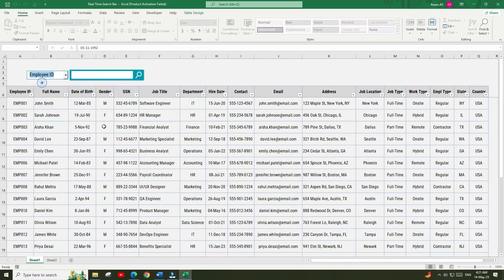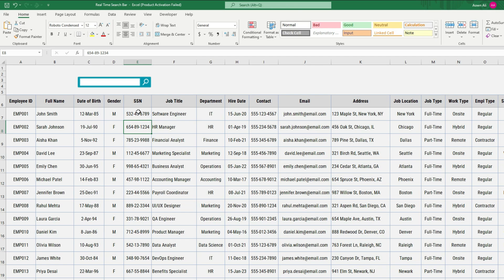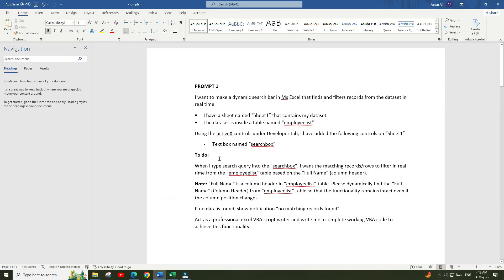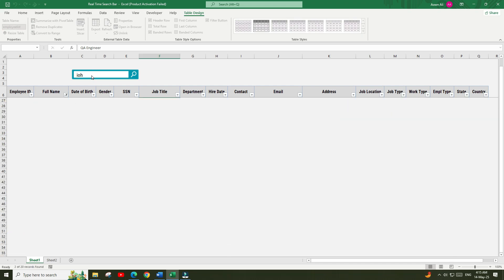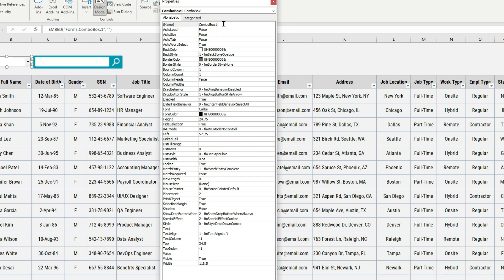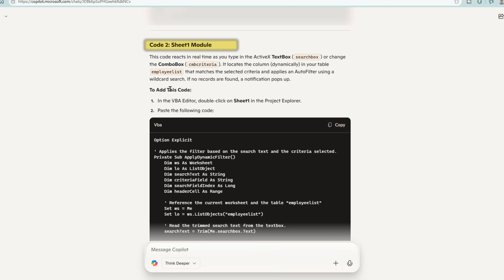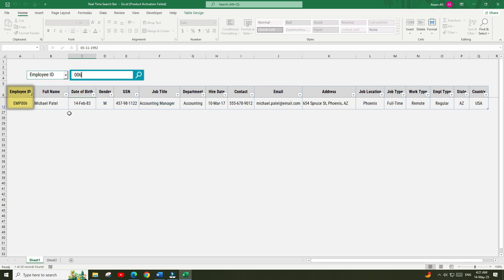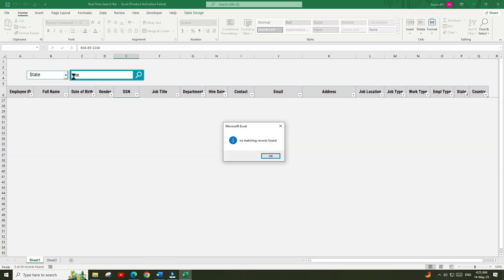How To Use Copilot To Make A Dynamic Search Bar In Excel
In this video, we'll make a dynamic search bar that will find records from an excel dataset in real time based on multiple criteria. This solution doesn’t require any filter formula and will work in all versions of excel.

We will start by creating a search box and a drop-down control by using activeX controls from the developer option. Then, we'll use @Microsoft Copilot to give us the VBA code that will dynamically find and match the value of criteria with the column headers of the dataset. And then automatically filters the record in real time from multiple columns of the dataset as we type our search query.

Microsoft Copilot prompts used in this tutorial:

PROMPT 1
I want to make a dynamic search bar in Ms Excel that finds and filters records from the dataset in real time.
I have a sheet named “Sheet1” that contains my dataset.
The dataset is inside a table named “employeelist”
Using the activeX controls under Developer tab, I have added the following controls on “Sheet1”
Text box named “searchbox”
To do:
When I type search query into the “searchbox”, I want the matching records/rows to filter in real time from the “employeelist” table based on the “Full Name” (column header).
Note: “Full Name” is a column header in “employeelist” table. Please dynamically find the “Full Name” (Column Header) from “employeelist” table so that the functionality remains intact even if the column position changes.
If no data is found, show notification “no matching records found”
Act as a professional excel VBA script writer and write me a complete working VBA code to achieve this functionality.

PROMPT 2
Now I want to extend this search functionality by adding multiple criteria.
Using the activeX controls under Developer tab, I have added the following additional control on “Sheet1”
Combo box named “cmbcriteria”
Step 1: Add the following options in the “cmbcriteria” combo box on “Sheet1” that initialize on ‘thisworkbook’ open event using ws.OLEObjects("cmbCriteria").Object.AddItem
“Employee ID”, “Full Name”, “Gender”, “Department”, “Job Type”, “Work Type”, “Empl Type”, “State”
Note: The above criteria options are same as the column headers in “employeelist” table. Therefore, please dynamically match the value of criteria with the column headers in the “employeelist” table so that the functionality remain intact even if the column position changes.
Step 2: Now when I select the criteria from “cmbcriteria” combo box and enter value in “searchbox”;
Get the selected criteria from “cmbcriteria” combo box
Match the value of that criteria from the column headers of “employeelist” table
Then find and filter matching records / rows based on the value being entered in “searchbox”
Act as a professional excel VBA script writer and write me a complete working VBA code to achieve this additional functionality

Chapters:
0:00 - Overview and demo
0:24 - Single Criteria Search Bar
5:00 - Multi Criteria Search Bar (Dynamic)
9:41 - Conclusion